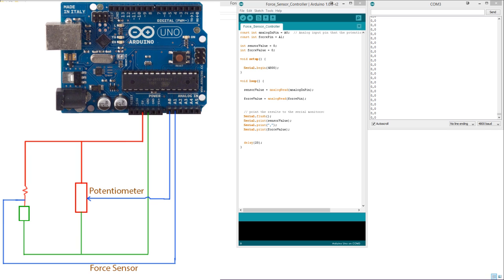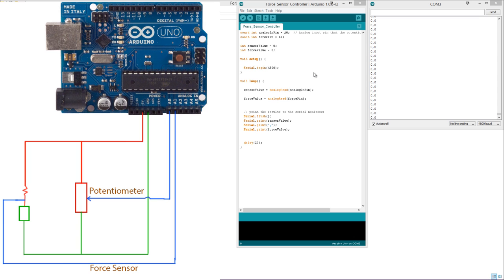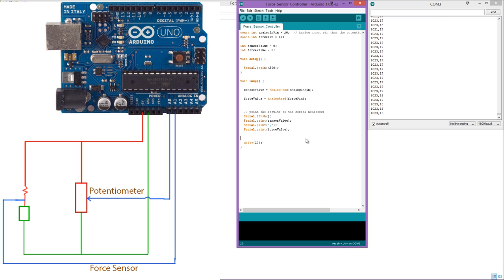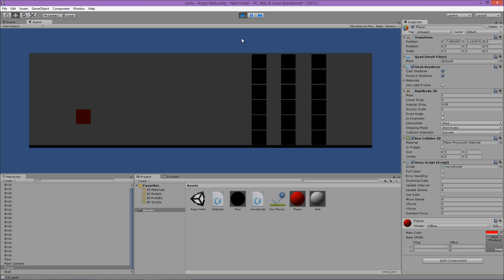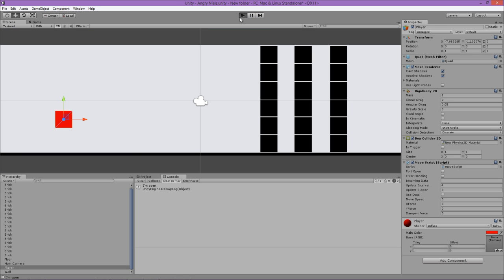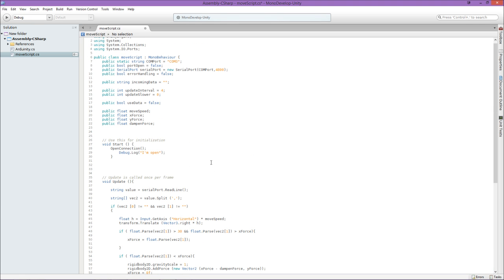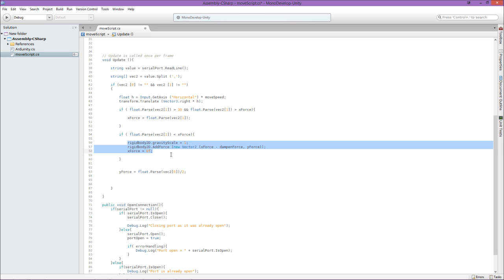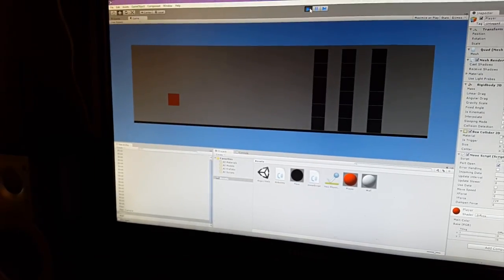Angry Birds - Arduino Controller Tutorial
An input device that I made for a school project that serves as a controller for an angry birds/crush the castle clone using an Arduino Uno, a Force sensing resistor and a potentiometer.

Niel Coetzee
120065